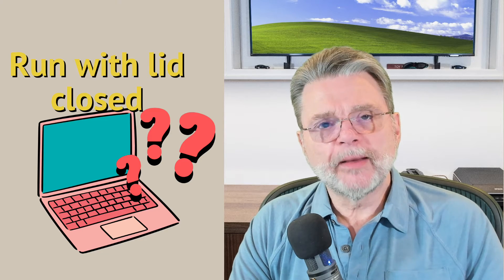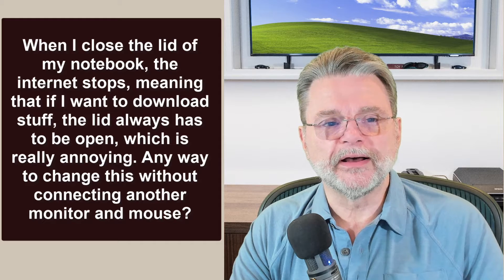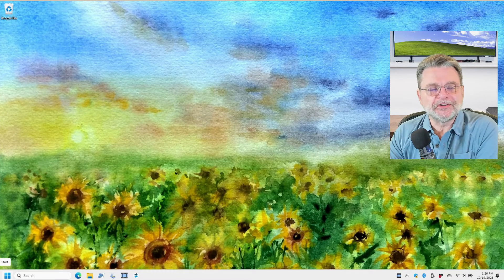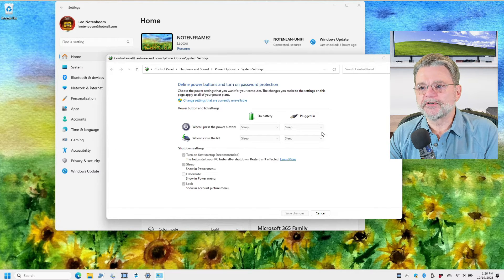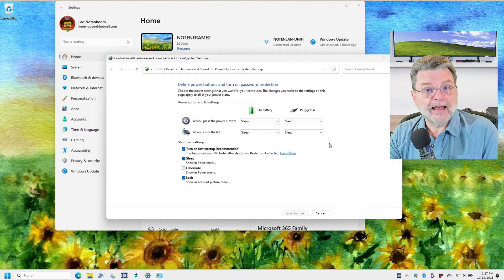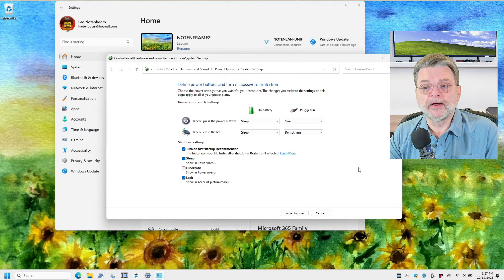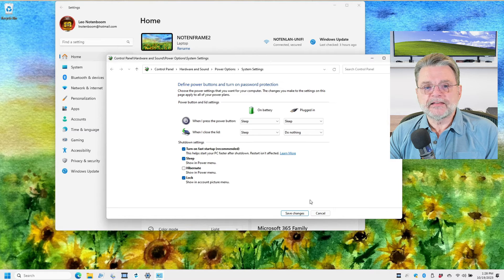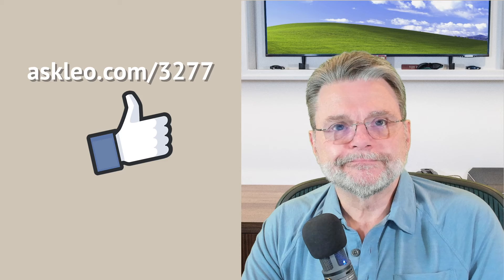How Can I Keep My Laptop Running With the Lid Closed?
⌛ The default configuration for most Windows laptops is to go into standby when the lid is closed. We'll look at how to change that.

⌛ Keep your laptop running with the lid closed
  - Right-click the Start button.
  - Click on Settings.
  - Type “lid” in the search field.
  - Click “Change what closing the lid does” when it appears.
  - Set “When I close the lid” to “Do nothing” for “Plugged in.”
  - Click “Save changes” to apply.

Chapters
0:00 Laptop Running With Lid Closed
0:45 Find setting on laptop
1:30 Change setting